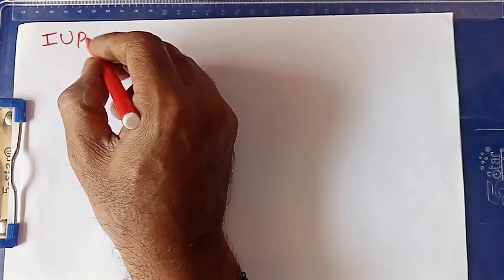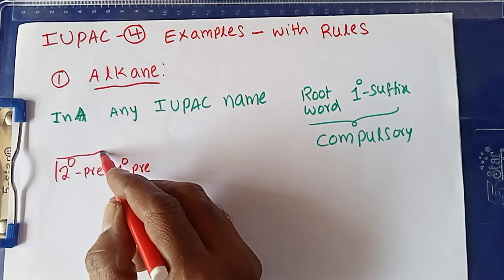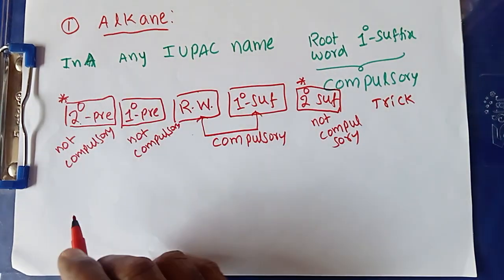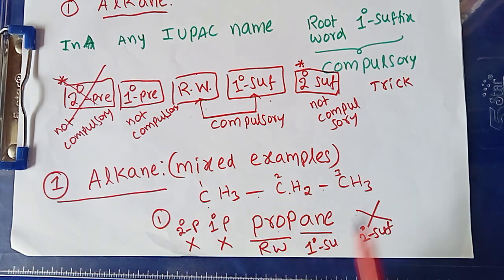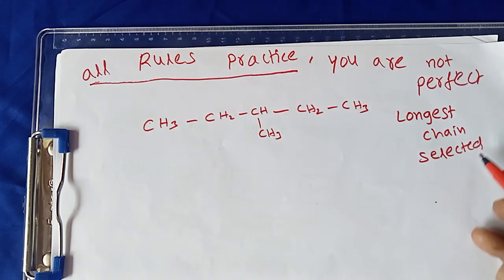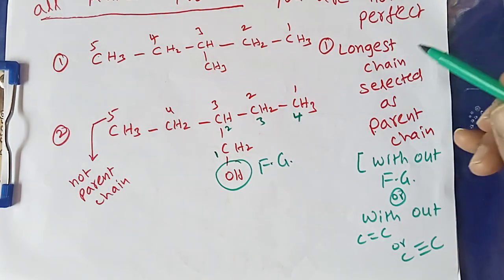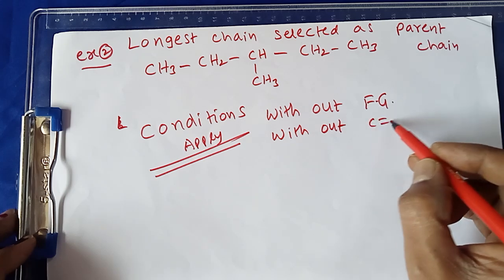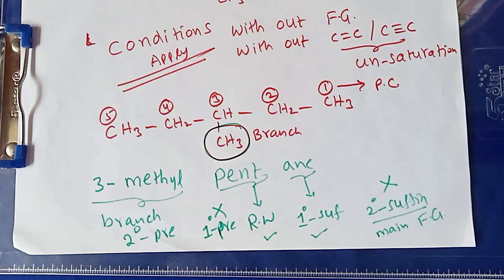IUPAC class rules with examples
IUPAC class number 4 rules with examples this is for neet JEE and class 11 and 12 also